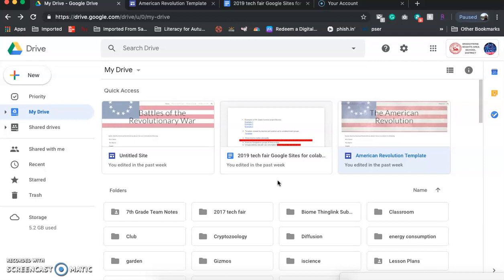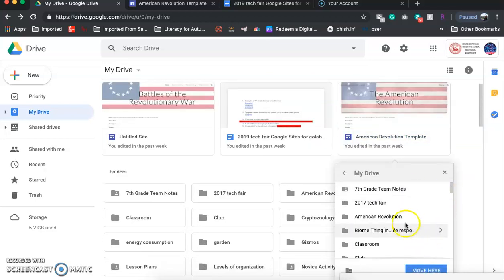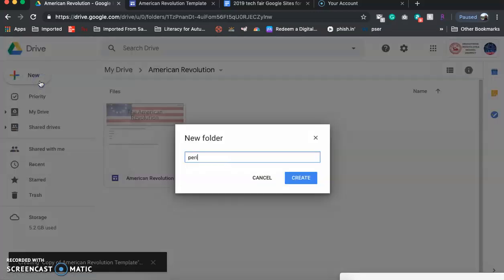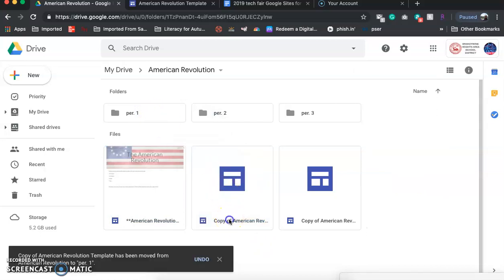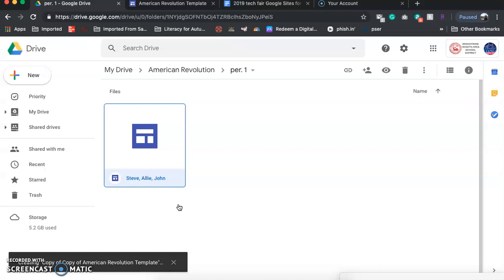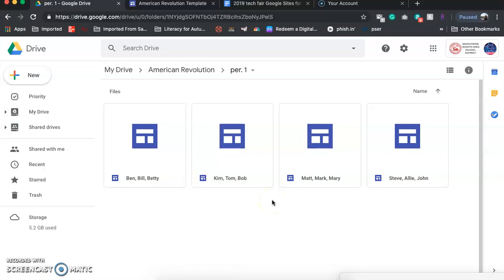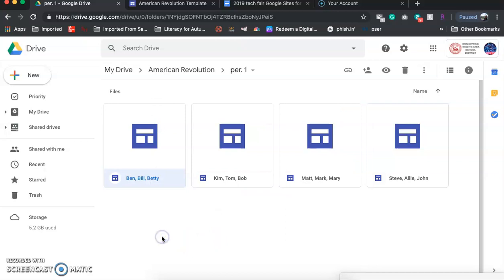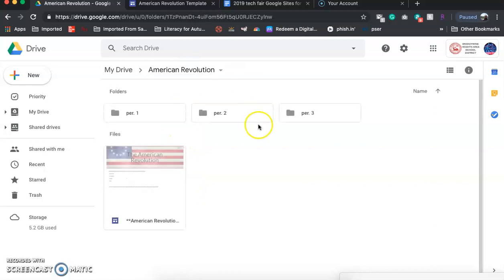Sharing the template with student groups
See how to share a Google Site template with your groups of students.